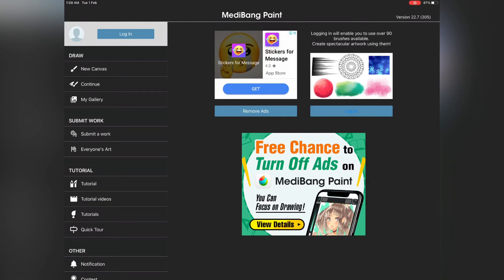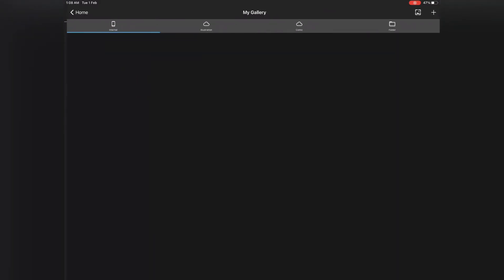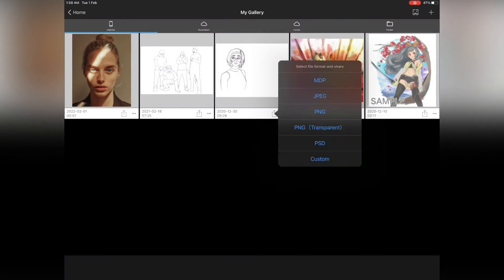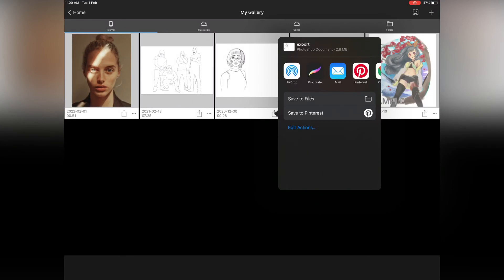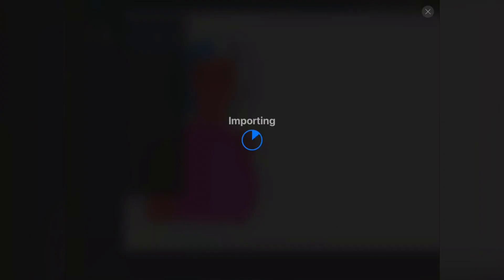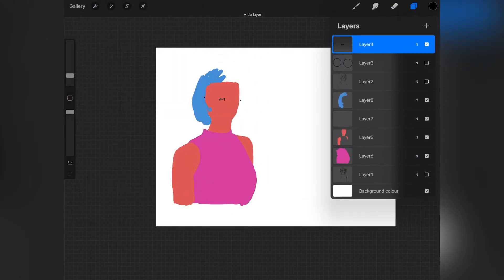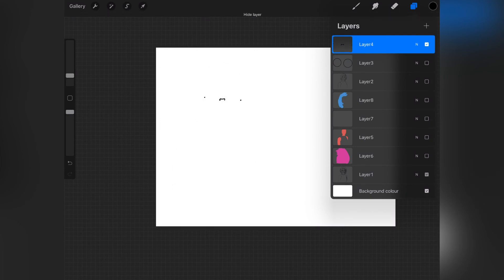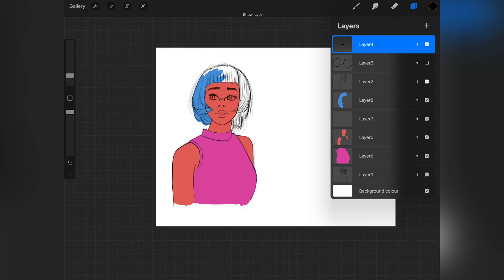HOW TO EXPORT MEDIBANG PAINT FILES TO PROCREATE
DRAWING (PART 1 ) ULTIMATE BEGINNERS TUTORIAL HOW TO CREATE COLOUR PALETTE My Colour Pallets Here's the link to download autodesketchbook for Android 🔹🔹🔹🔹🔹🔹🔹🔹🔹🔹🔹🔹🔹 If you want high Quality Pictures for Your Photo study or tutorials Click on this link to download Pinterest App👇👇 You can follow me via the Thanks so much 😊💖